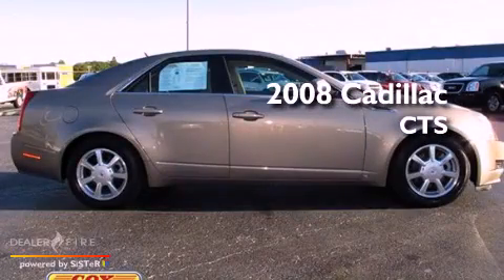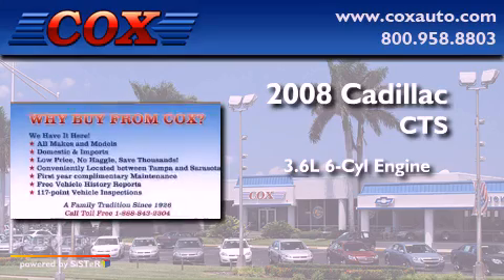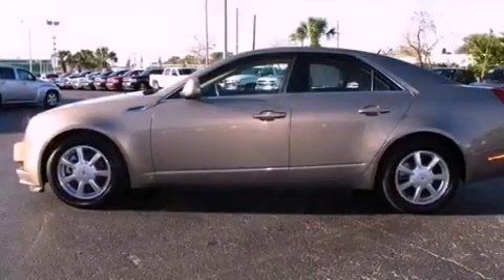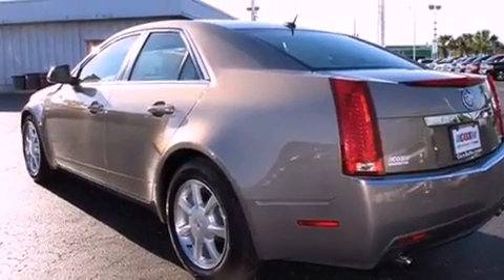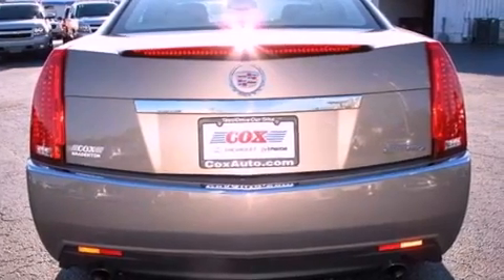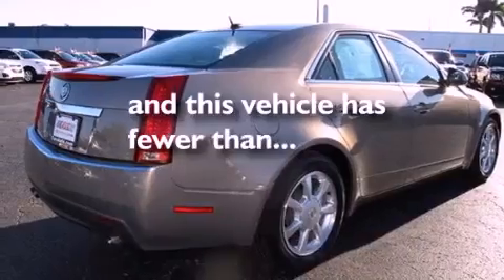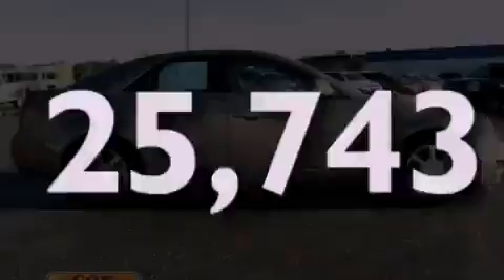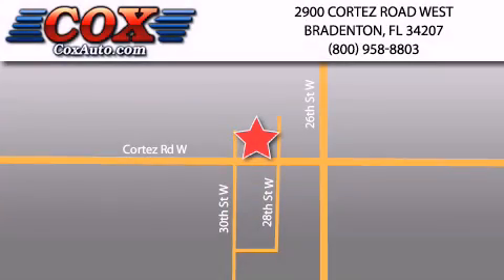2008 Cadillac CTS Sarasota FL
Year : 2008

 Make : Cadillac

 Model : CTS

 Engine : gas v6 3.6l/220

 Trans . : automatic

 Exterior : tan

 Miles : 25,743

 Interior : tan

 Cox Automotive

 2900 Cortez Road West

 Used 2008 Cadillac CTS Bradenton FL